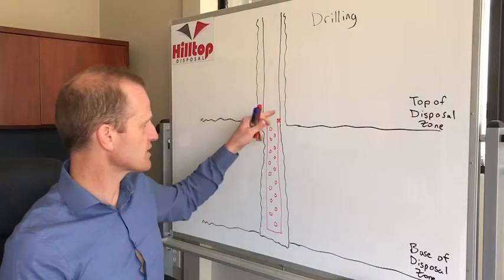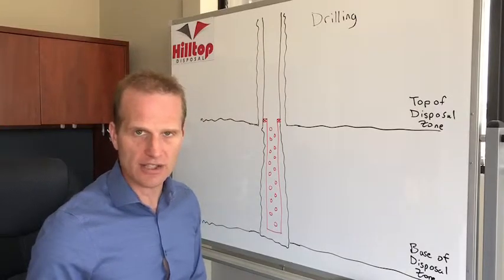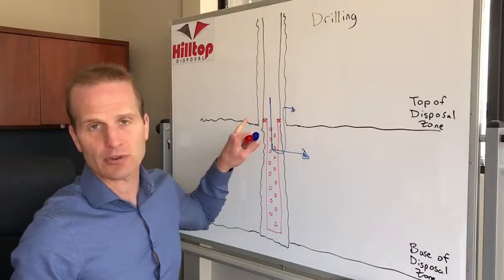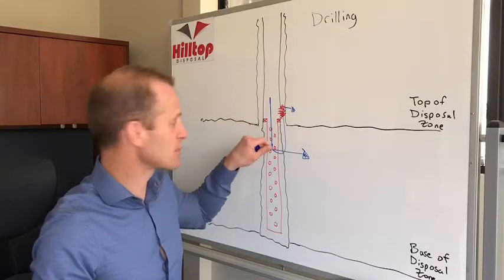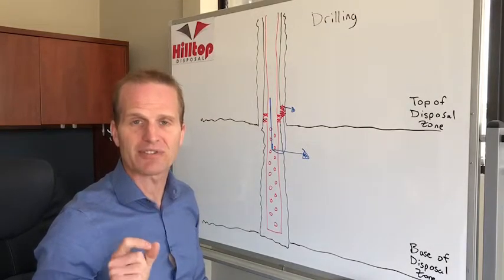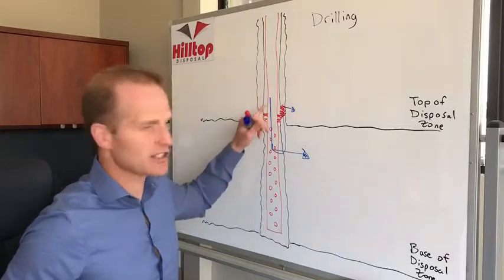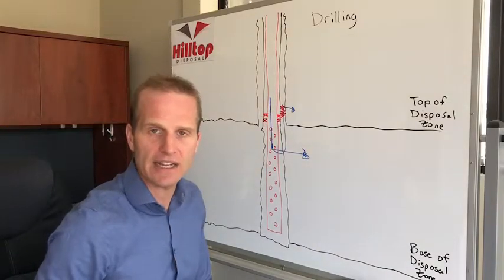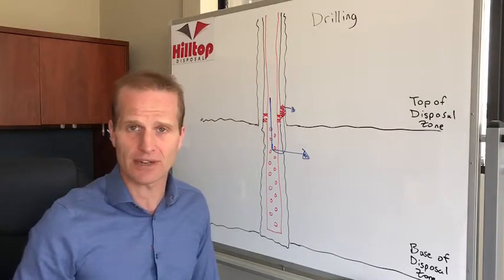Drilling Overview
Discussion of the most important part of drilling for a disposal well.